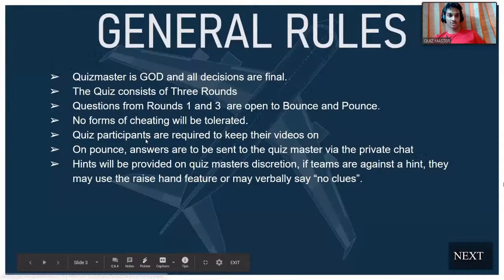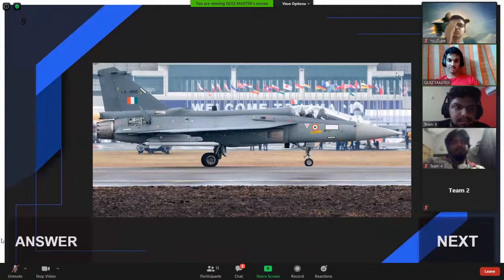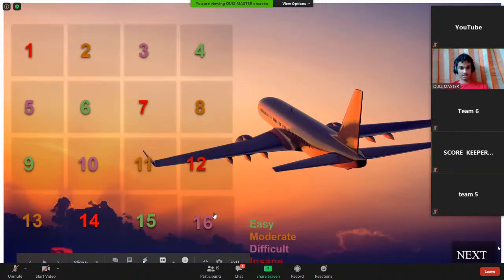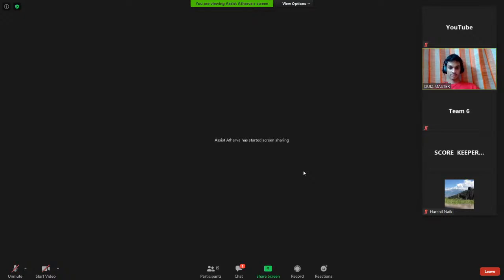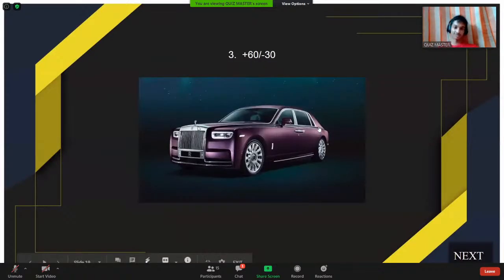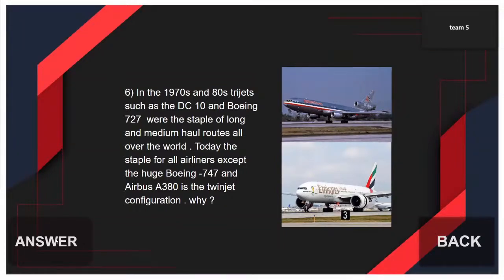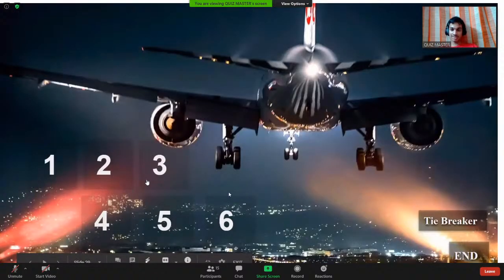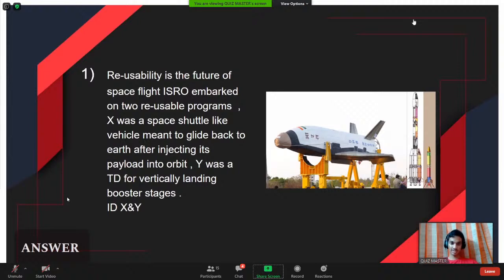TriviaJet Quiz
Welcome Aboard!

We are glad to have all of you in the First Edition of TriviaJet Quiz.
This mail will guide you through the general instructions and details of the event scheduled for tomorrow.

The time-slotting:
Prelims- Prelims will start exactly at 6:40 pm
Important: We will start at 6:40 pm, everyone is advised to join by 6:30 pm to prevent any last-minute technical issues.

Once you create the account, you are all set!
We will send the game code at 6:25 pm, You can go to the app and click join the game, and then enter the game code to begin.

The general rules for prelims are mentioned in the above doc itself.

Final Round:
For the top 6 teams
Once the quiz is over on Quizizz, the leaderboard will be displayed. We will update the respective teams with the qualification results as well as Zoom link to join the video call. Only the top 6 teams will be qualified and invited for the Finals on Zoom.
Please enter your team name and number allotted  in the prompt for Full Name while joining zoom.

Make sure your mic is muted, and whenever you send a message to the quizmaster, you reply in private.
The details of the rules and procedures for the quiz are given in the following doc.

Timecodes
0:00 - Intro
22:06 - Round 1 Rules
33:50 - Round 1
1:15:28 - Scores after Round 1
1:15:50 - Round 2 Rules
1:17:55 - Round 2
1:38:10 - Scores after Round 2
1:38:58 - Round 3 Rules
1:43:26 - Round 3
2:11:30 - Results!
2:14:24 - Tie-Breaker